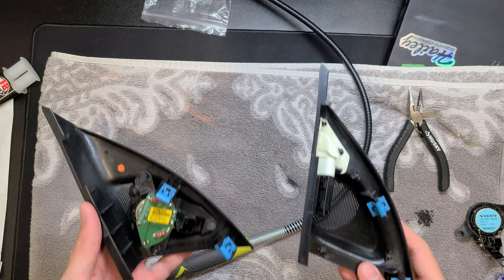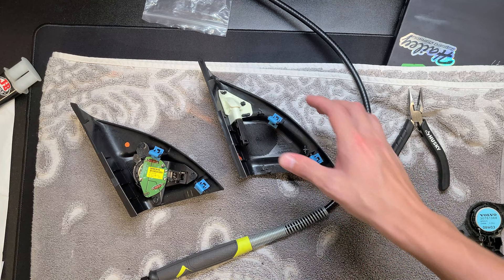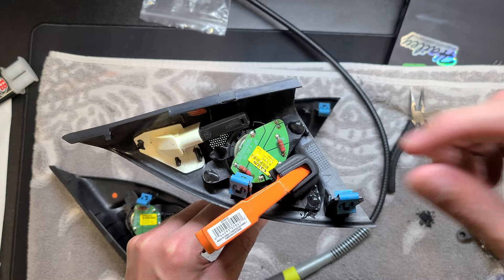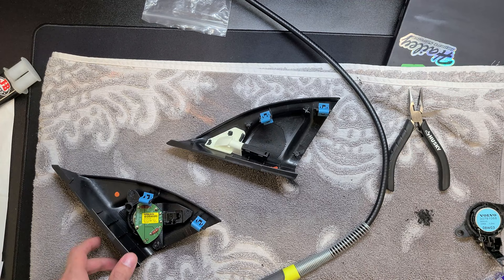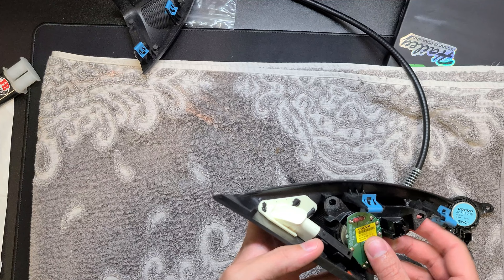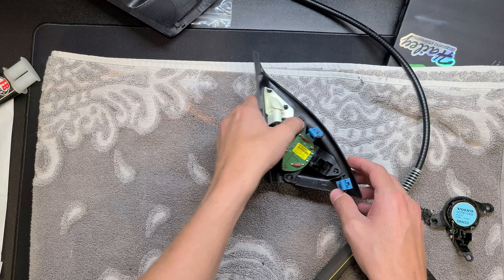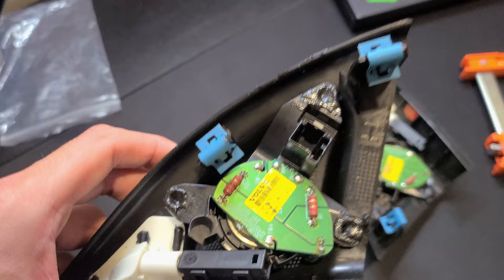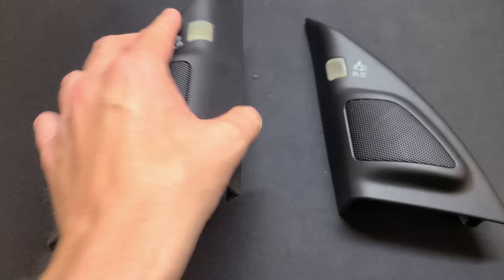How to swap Volvo P3 DynAudio Tweeters (Premium Sound for V70/S80/XC70)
In this quick video I will show you how swap a tweeter from one housing to another to add BLIS and premium sound to a Volvo P3.